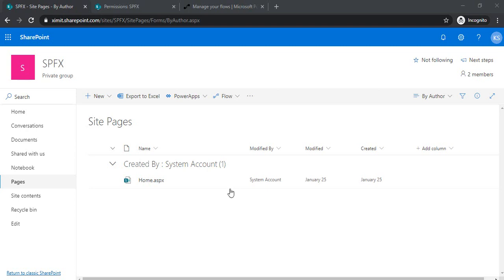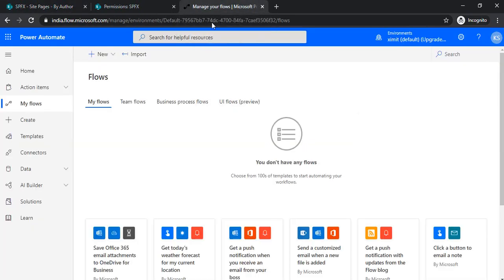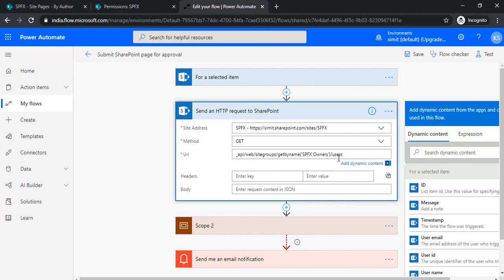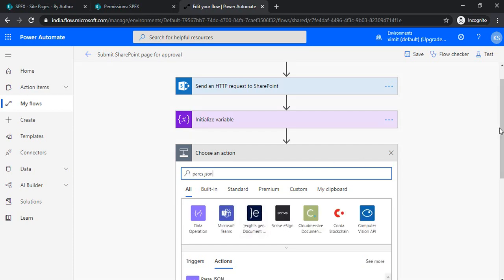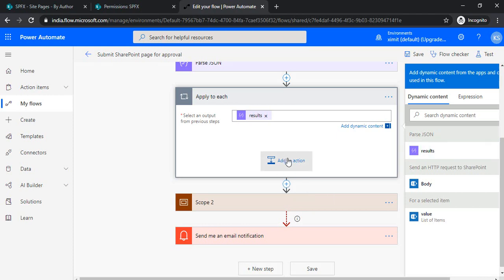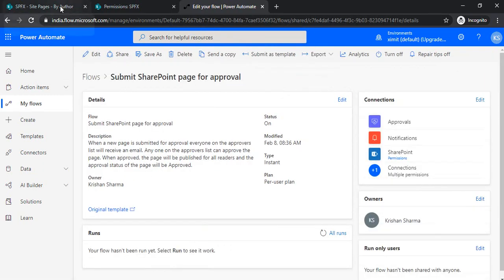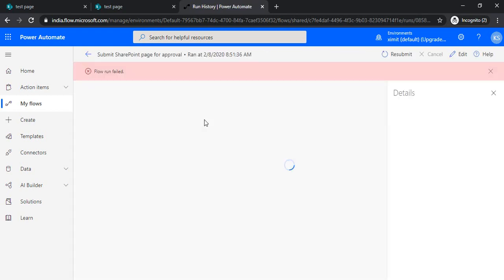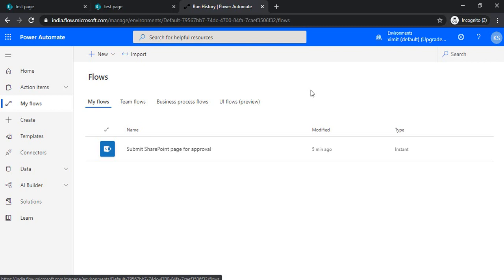How to send approval Email to SharePoint Group using MicroSoft Flow or Power Automate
if you want to send approval email to a SharePoint group which contains multiple users email id then watch this entire video you will learn how you can achieve this using Microsoft Flow or Power Automate.